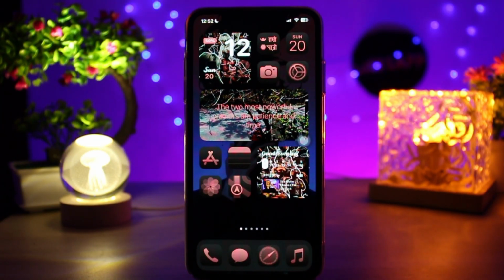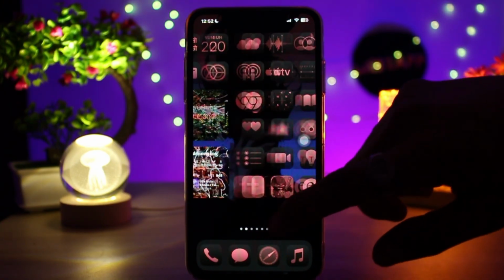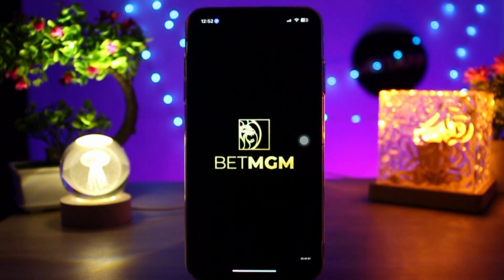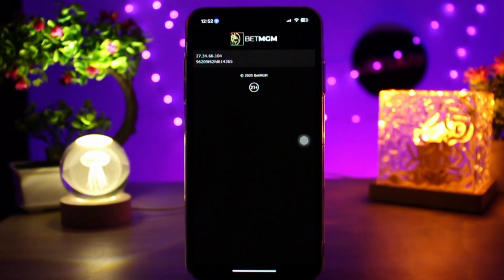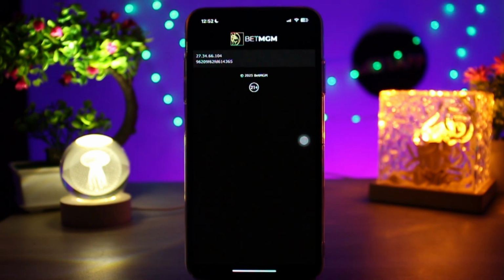How to Change BetMGM Odds to Decimal Format - Here's How You Can Do It - 2025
Want to know How To  Change Odds Format to Decimal on BetMGM but don't know how?
This quick video will guide you to  Change Odds Format to Decimal on BetMGM

So, in this few simple steps you can successfully  Change Odds Format to Decimal on BetMGM

Timestamps :
00:00: INTRODUCTION
00:15: OPEN THE APP
00:25: SELECT PROFILE
00:35: CHANGE TO DECIMAL ODDS